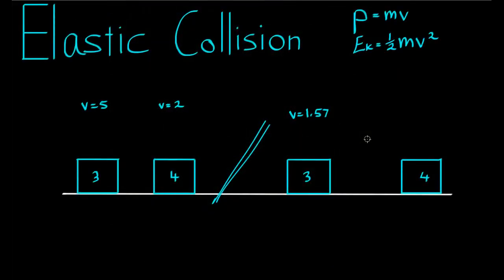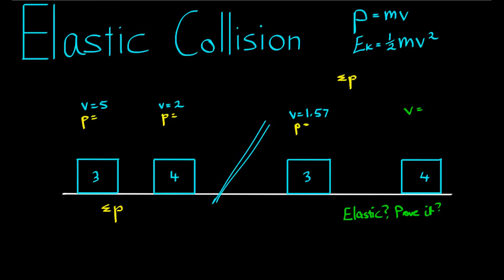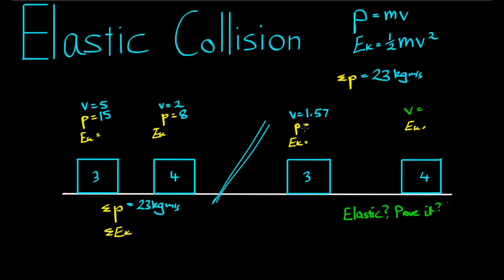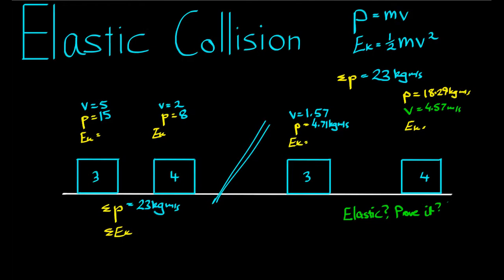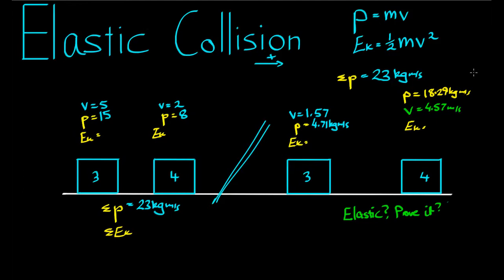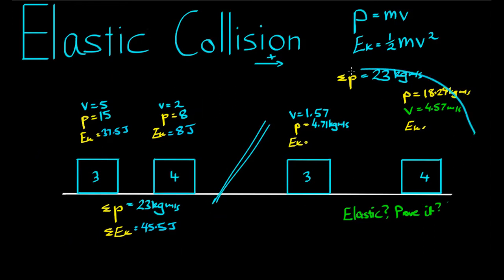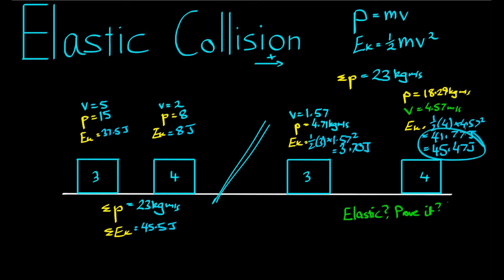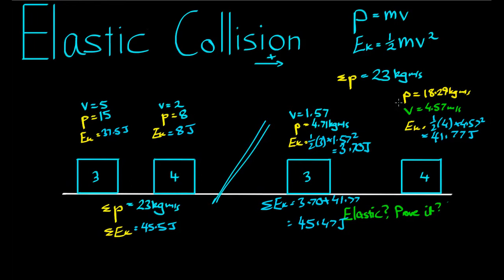Elastic Collisions Example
In this video, we look at how to determine whether a collision is elastic using the laws of conservation of momentum and energy.